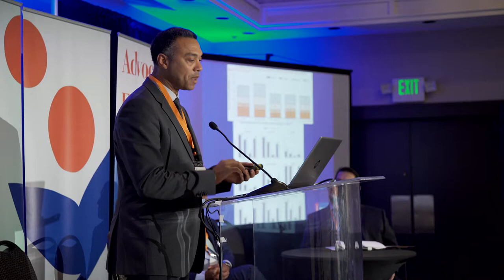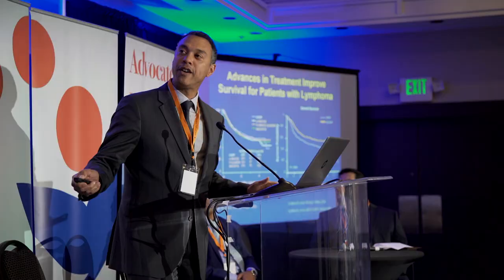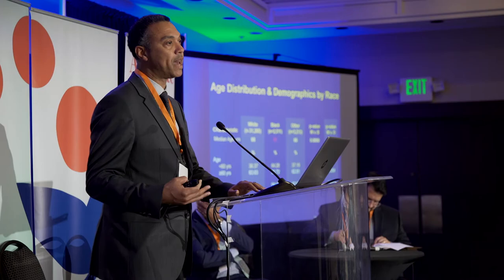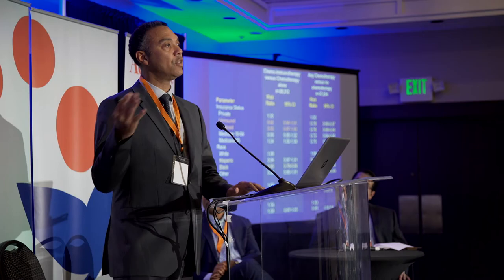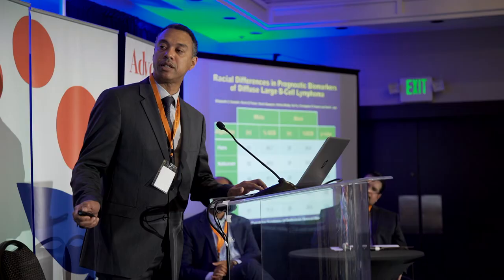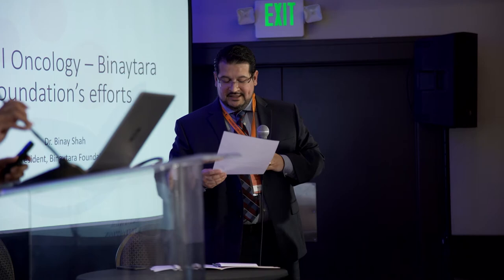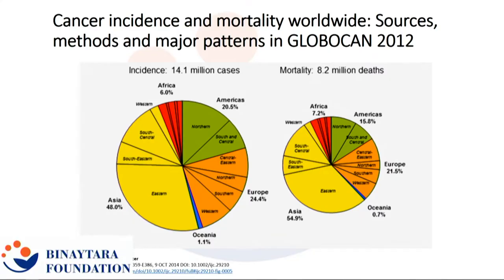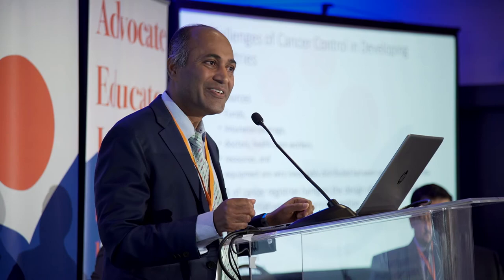SCHD18 - Cancer Health Disparities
The third lecture session from SCHD18. Chaired by Dr. Jimmy Ruiz.
"Racial Disparities" by Dr. Christopher Flowers
"Binaytara Foundation's Efforts in Improving Access to Care" by Dr. Binay Shah